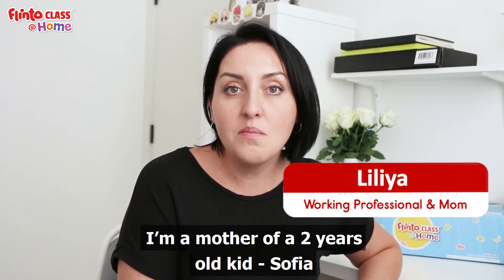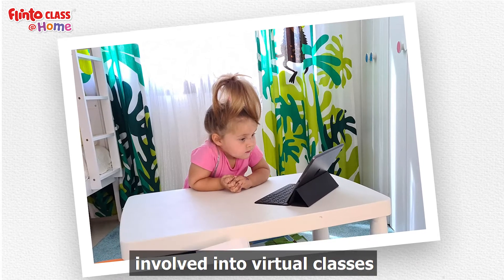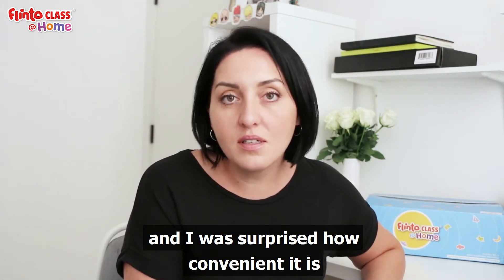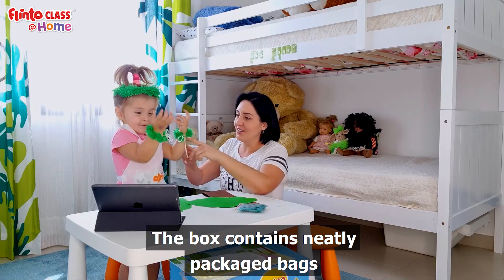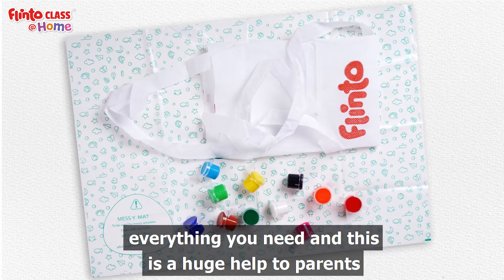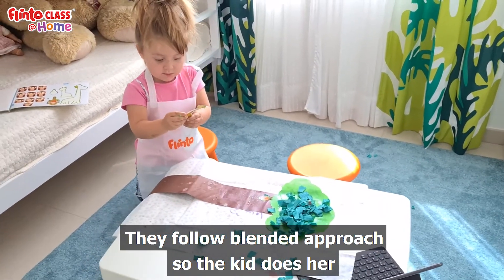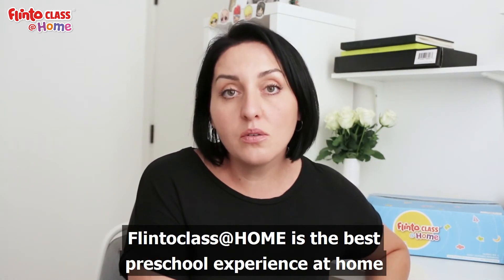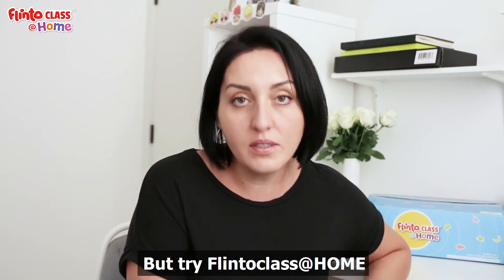Liliya | Flintoclass At Home | Program Review | USA | Nursery Kit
Liliya, a working professional and mom to a 2-year-old, explains how Flintoclass@HOME has been a convenient choice for her and her daughter.
Flintoclass@HOME is the most-awarded, research-backed early learning program for 1.5-6 year-olds.
Flintoclass delivers all-in-one kit(s) to your doorstep, with a thematic curriculum, daily lesson plans in day bags, revision-based materials, and all items required for hands-on learning.
It is a fun and safe way for parents and caregivers to engage their children in STEM-based activities. The curriculum is inspired by leading methodologies such as Waldorf, John Dewey, Multiple Intelligence & Playway Method. The entire program is designed by the Flinto Research Foundation, a center for early education, that focuses on transforming profound ideas into ext learning systems for children. The Flinto R&D Centre is the global leader in bringing a paradigm shift in early childhood education
Flintoclass ensures that children receive an activity-based, hands-on, workout for a wholesome learning experience.
Loved and trusted by parents in over 8 countries, Flintoclass@HOME learning program is the perfect way to engage with your child in meaningful ways.